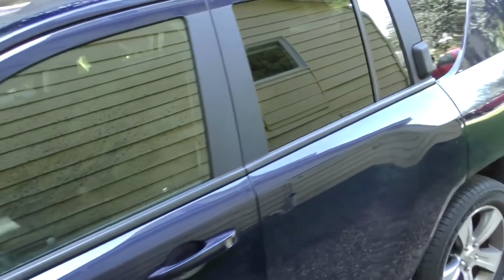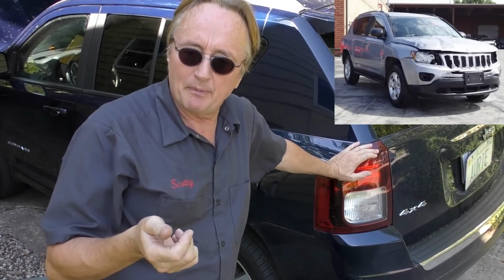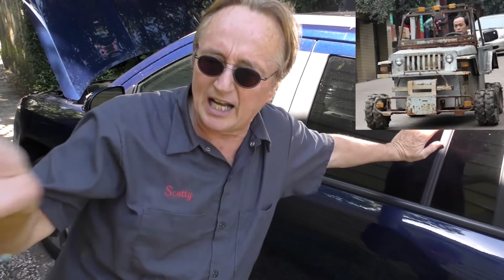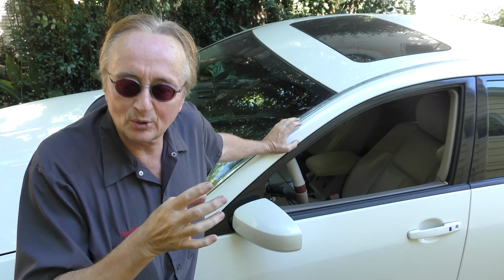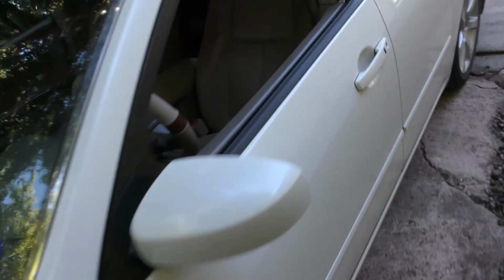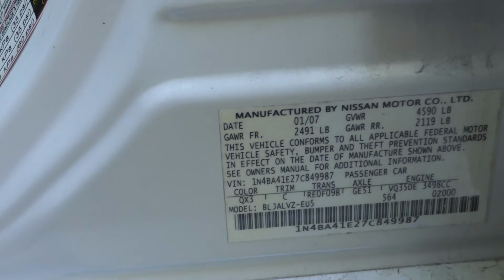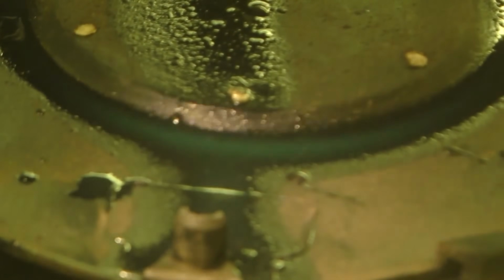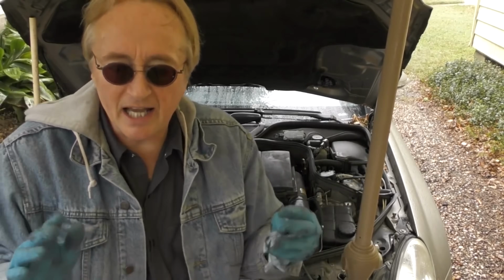3 Car Brands Mechanics Hate (DO NOT Buy)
3 Car Brands Mechanics Hate (DO NOT Buy), DIY and car review with Scotty Kilmer. Least reliable car brands that used to be good. Bad cars that have only gotten worse over time. Worst cars to buy. Worst cars to own. Cars you should stay away from. Car manufacturers that have gone downhill in the past few years. Car brands to stay away from. Car Advice. DIY car repair with Scotty Kilmer, an auto mechanic for the last 54 years.

⬇️Scotty’s Top DIY Tools:
1. Bluetooth Scan Tool
2. Mid-Grade Scan Tool
3. My Fancy (Originally $5,000) Professional Scan Tool
4. Cheap Scan Tool
5. Dash Cam (Every Car Should Have One)
6. Basic Mechanic Tool Set
7. Professional Socket Set
8. Ratcheting Wrench Set
9. No Charging Required Car Jump Starter
10. Battery Pack Car Jump Starter

1. Bluetooth Scan Tool
2. Cheap Scan Tool
3. Professional Socket Set
4. Wrench Set
5. No Charging Required Car Jump Starter
6. Battery Pack Car Jump Starter

►Here's our weekly video schedule:
Tuesday: Auto repair video
Wednesday: Viewers car mod show off
Thursday: Viewer Car Question Video AND Live Car Q&A
Friday: Auto repair video
Saturday: Second Live Car Q&A
Sunday: Viewers car show off